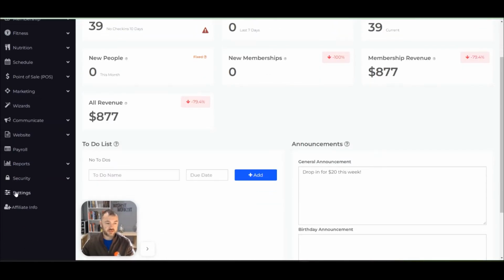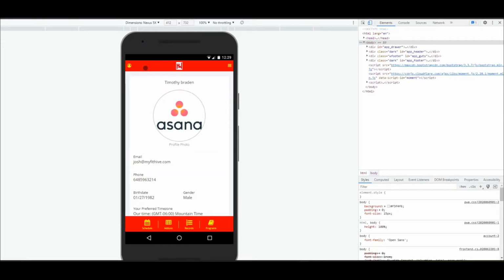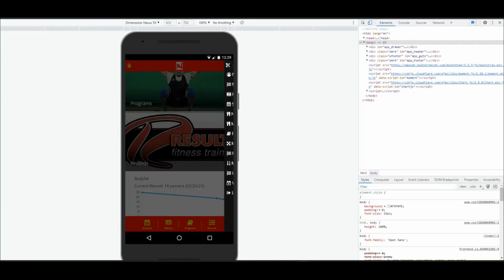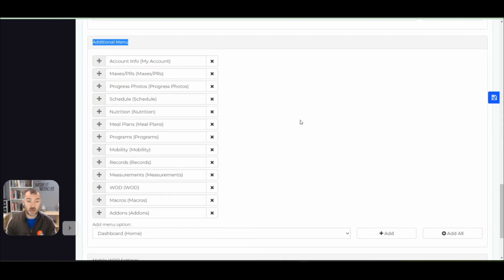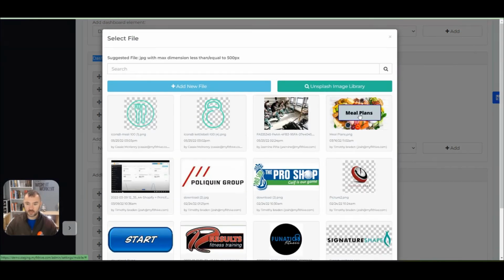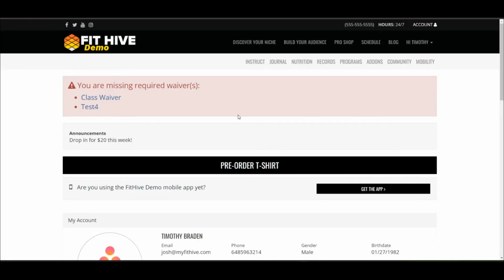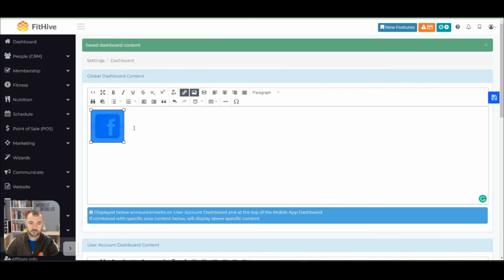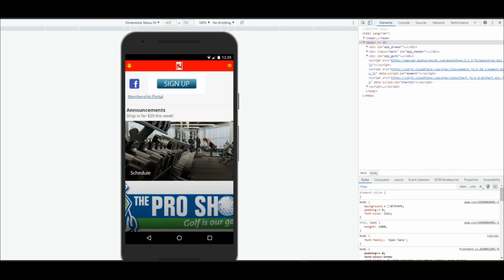FitHive Mobile App